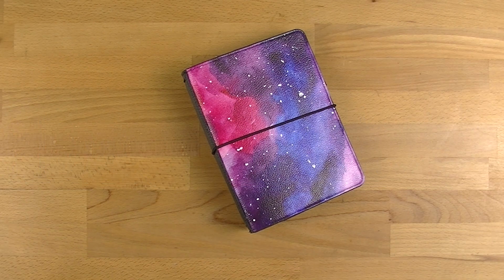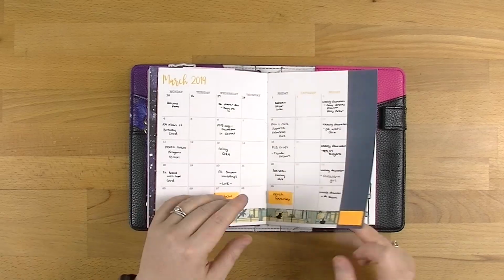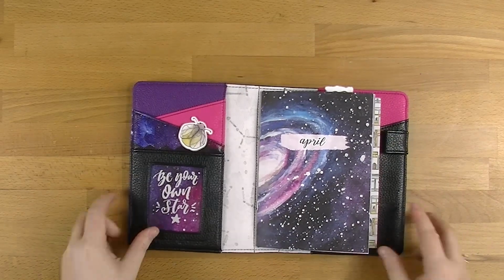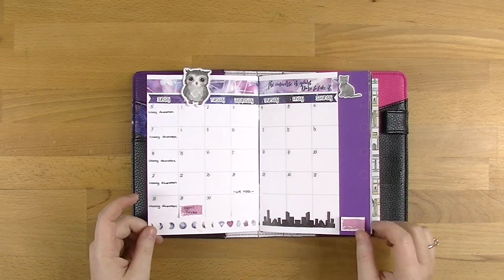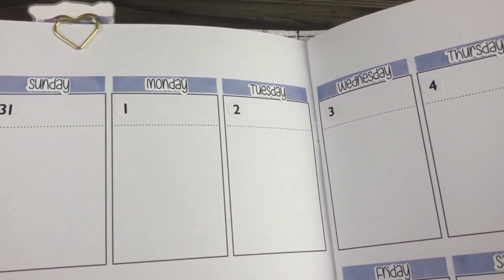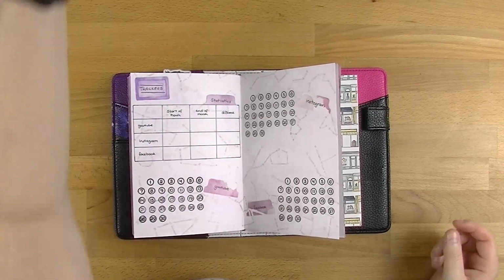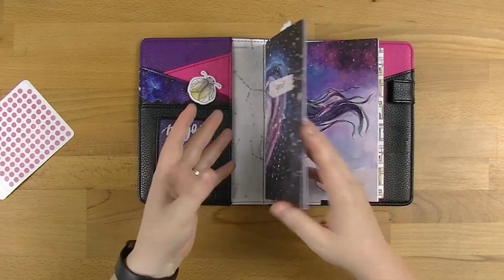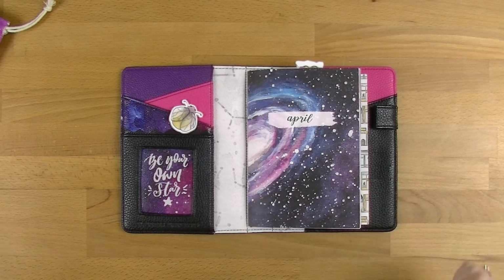TN Style Social Media Planner Setup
With so much to carry around with me, something had to give and sadly it was my large kikki.K social media planner. To replace it, I've come up with this way of using my Planners Anon TN's and inserts which so far I am loving!

Inserts:
My inserts are from Aussie Planner Chick. You can find them here:

Beehaven Designz: ASHLEIGH10 for 10% purchases (excludes Honey Pot)
Videos Mentioned:
March 2019 Favourites:

Products Featured:
Planners Anon Hello Universe TN: $80.00
No longer available. Keep an eye out on Facebook groups for some second hand ones :)

Lawn Fawn Plan On It - Calendar Stamp from Hobby Hoppers: $24.50